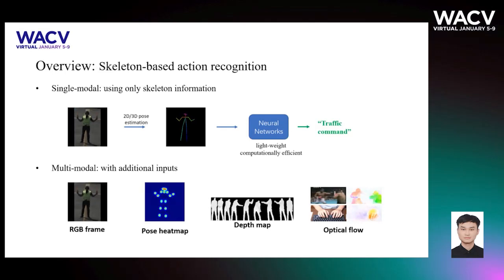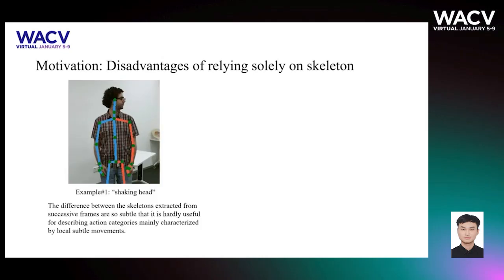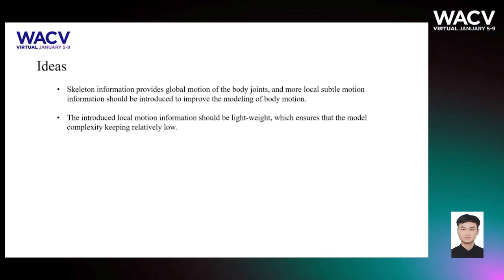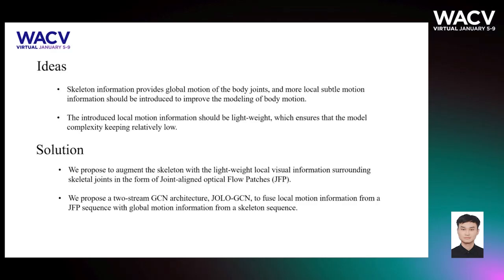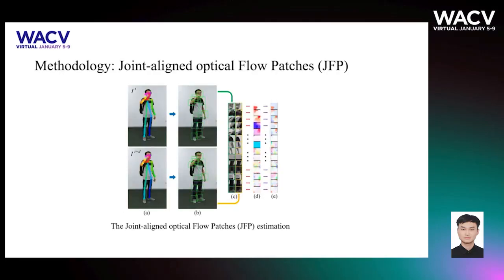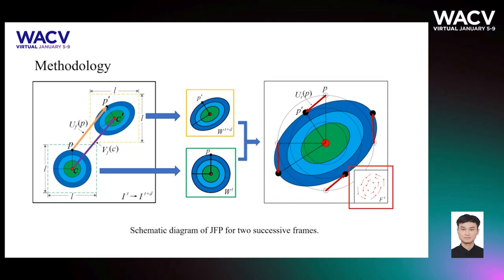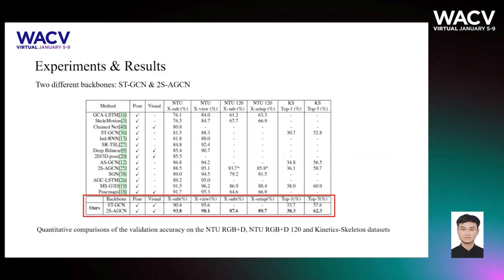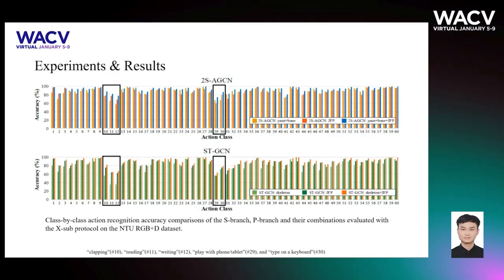294 - JOLO-GCN: Mining Joint-Centered Light-Weight Information for Skeleton-Based Action Recognitio